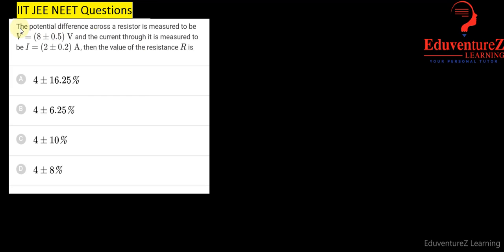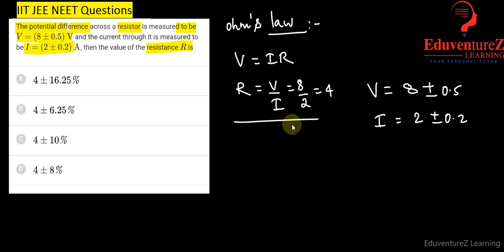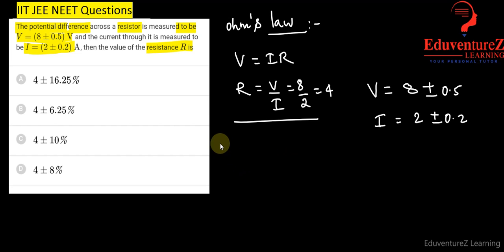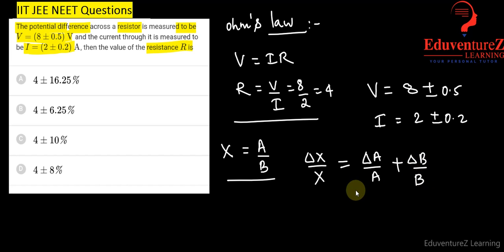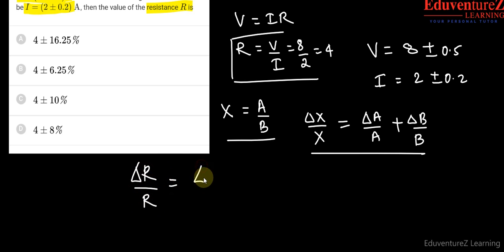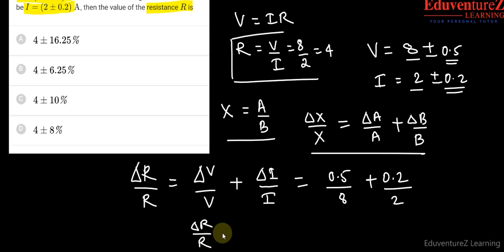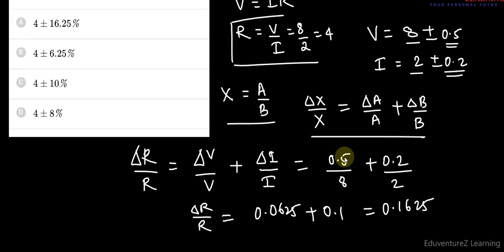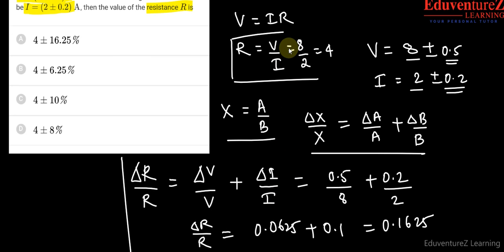The voltage in the resistance is V=(8±0.5)V and current in the resistance is I=(2±0.2)A, the value o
The voltage in the resistance is V=(8±0.5)V and current in the resistance is I=(2±0.2)A, the value of resistance with its percentage error is